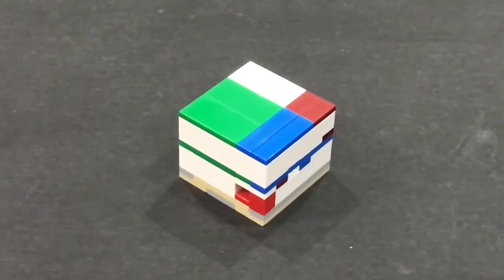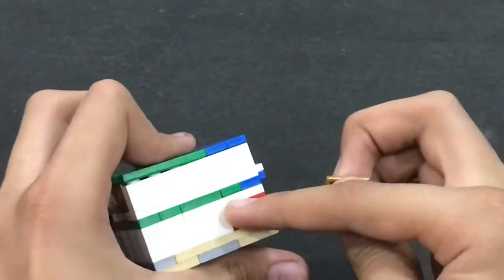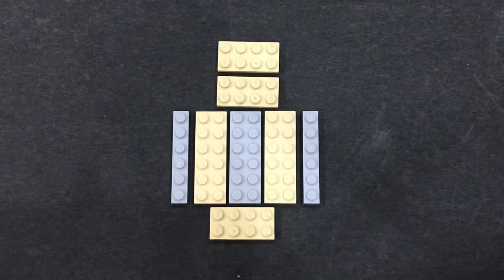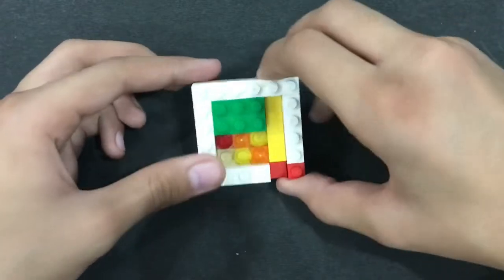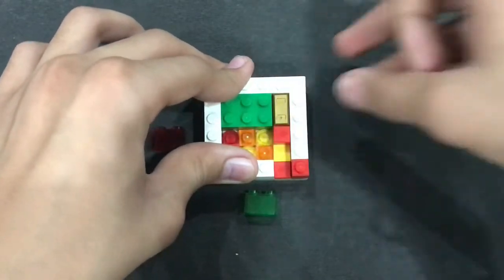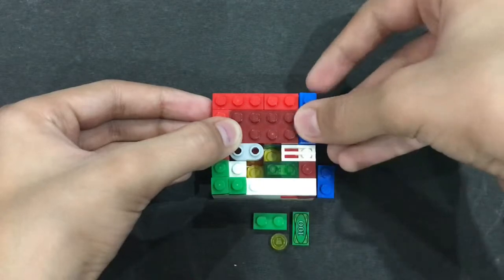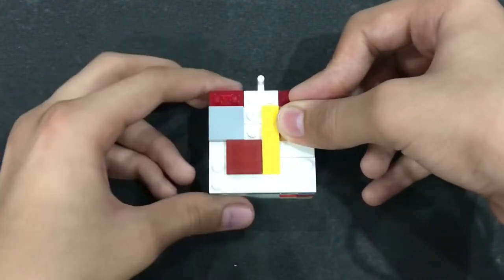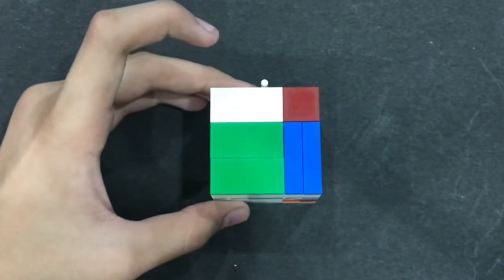How to solve and make the ZANTHAM LEGO PUZZLE BOX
Hello everyone,
In today’s video, I’ll be showing you how to solve and make the ZANTHAM LEGO PUZZLE BOX.
The aim of this puzzle box is to take out two golden tiles. This puzzle box is not that difficult to solve and can be solved in 9 steps.

Timestamps:
00:00 Intro
00:12 Solution
02:23 Tutorial/Base
04:07 The main Treasure and the Sliding pieces
05:23 The Colour Rim
07:24 The Path for The First treasure
08:15 The Lid